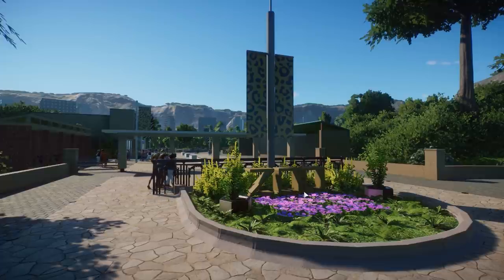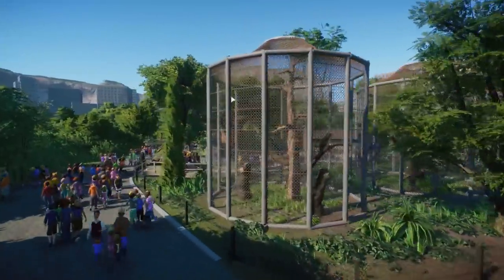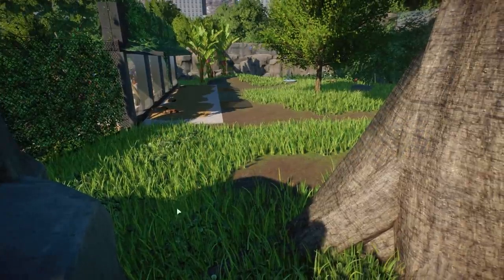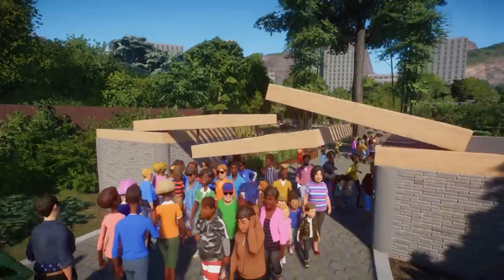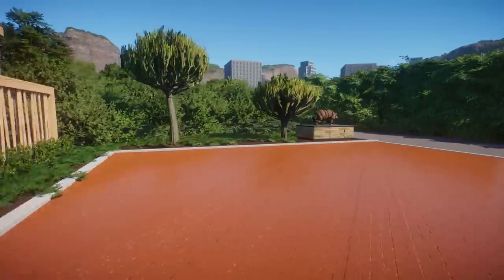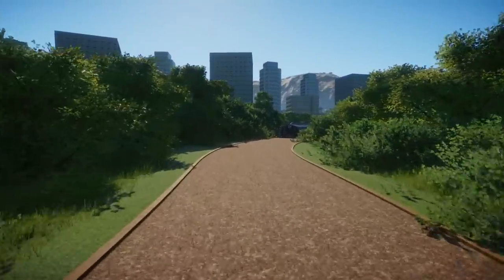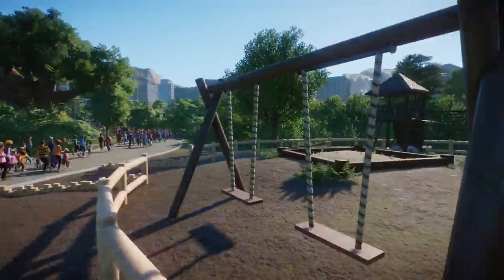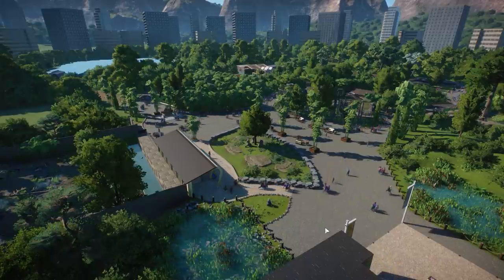Explore this Beautiful Asian Zoo Tour in Planet Zoo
Discover the awe-inspiring Tropical Haya Zoo, built by DanCreates, in this captivating Planet Zoo Tour Showcase in Sandbox Mode. Immerse yourself in the vibrant beauty of this finished Asian themed Zoo, featuring the Southeast Asia Animal Pack. From the enchanting habitat of the Sun Bear, Proboscis Monkey, Binturong, Babirusa, Dhole, and Malayan Tapir, to the innovative enclosure, exhibit, restaurant, and staff building designs, this showcase is a true masterpiece. Much love, DeLady

Much love,

DeLady